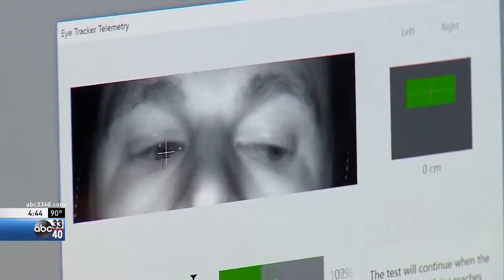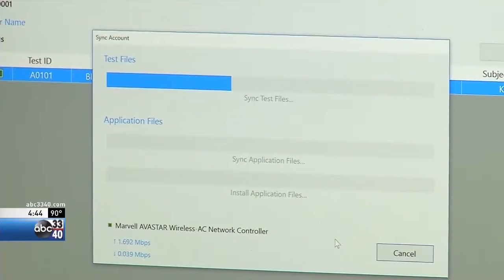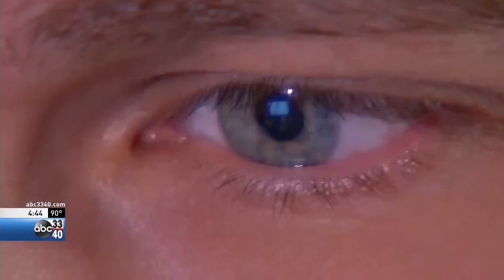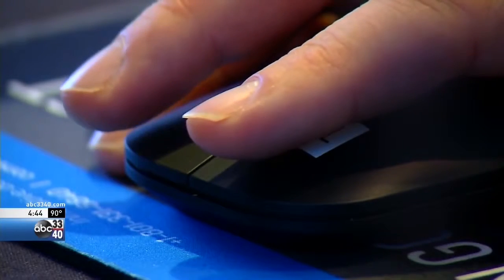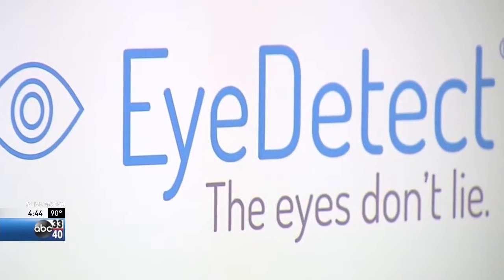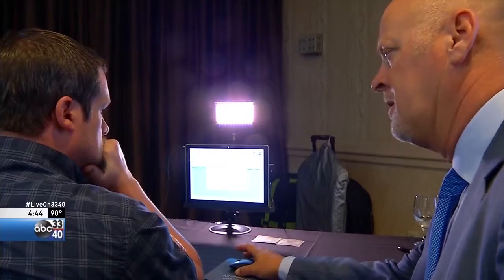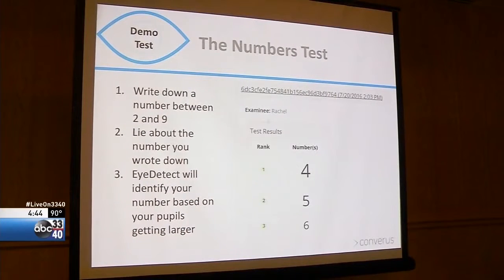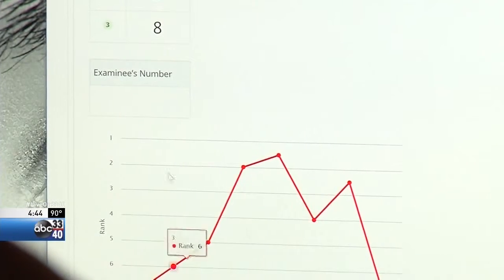Reporter: Absolutely Fascinating New Lie Detection Technology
In this video, a TV station in Birmingham, AL reports on this innovative technology.

The main benefits of EyeDetect include:

• High accuracy
• Fast (only 30 minutes for a test)
• Nonintrusive
• Cost-effective
• Portable